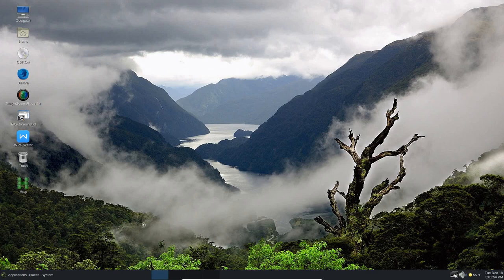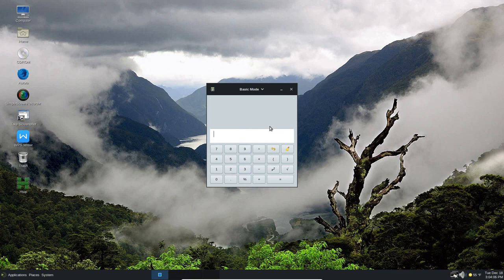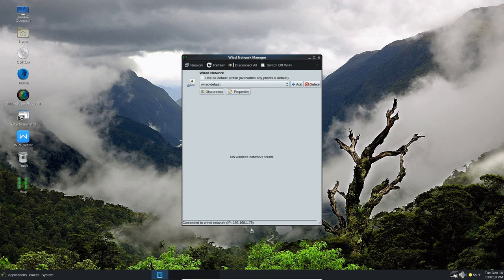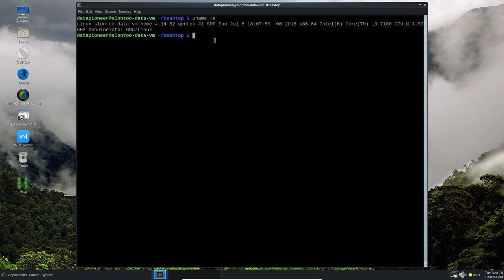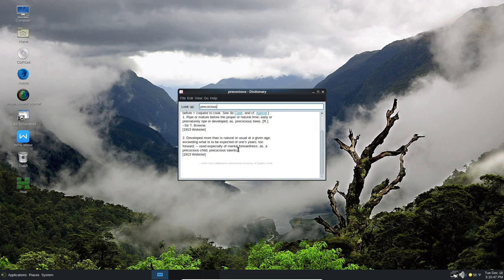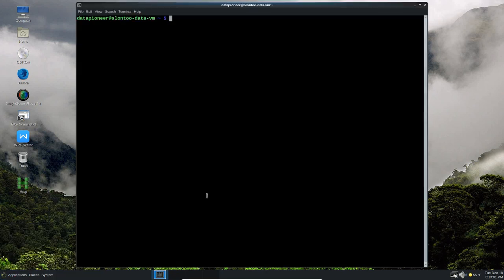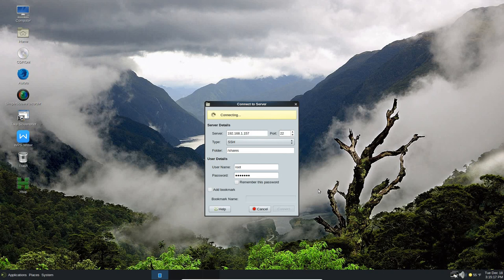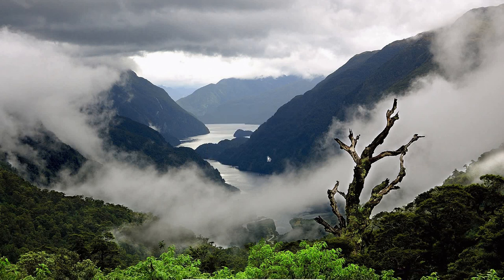Slontoo18 07.1 Linux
In this video, I'm running Slontoo 18.07.1 Linux based on Gentoo Linux in  Oracle Virtual Box. I also have this distro running on my Dell Latitude Business Laptop. Slontoo Linux is a very responsive, stable, and secure Linux distribution.